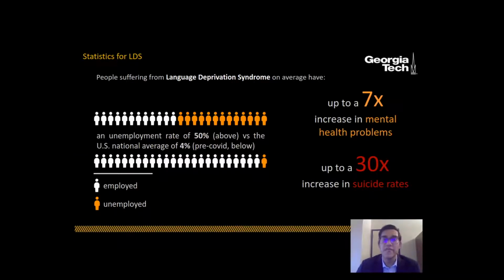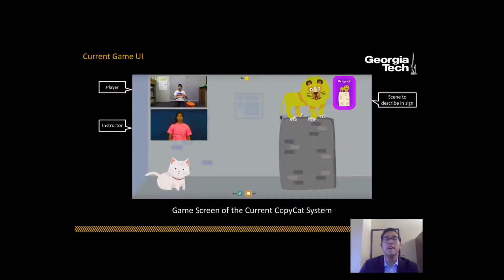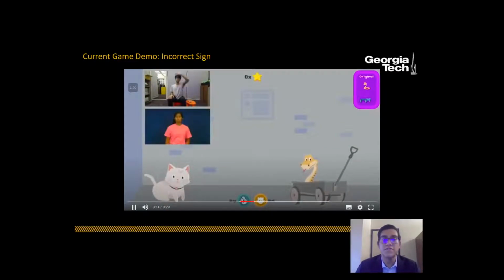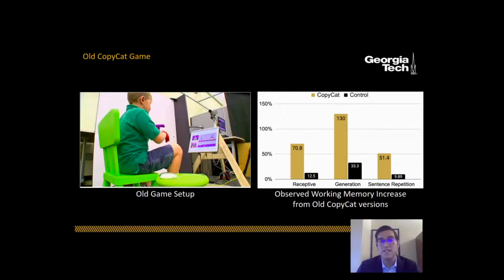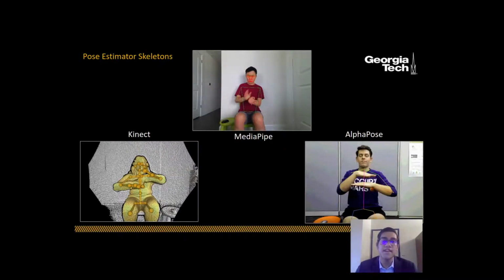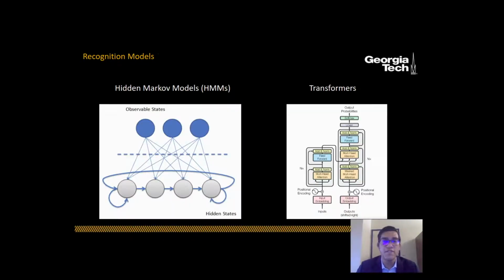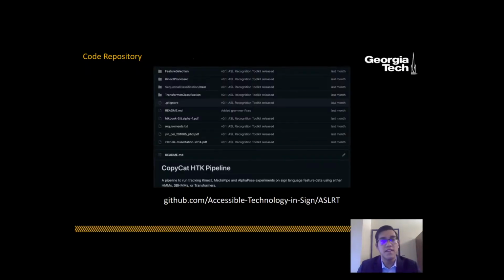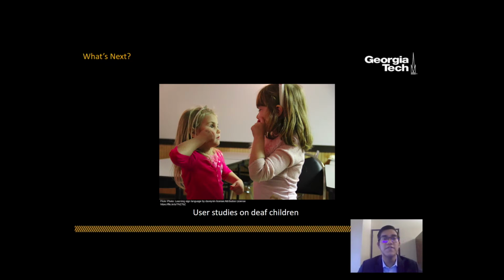CopyCat: Using Sign Language Recognition to Help Deaf Children Acquire Language Skills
Dhruva Bansal, Prerna Ravi, Matthew So, Pranay Agrawal, Ishan Chadha, Ganesh Meyyappan Murugappan, Colby T Duke

Session: Student Research Competition 1st Round - F

Abstract
Deaf children born to hearing parents lack continuous access to language, leading to weaker working memory compared to hearing children and deaf children born to Deaf parents. CopyCat, a game where children communicate with the computer via American Sign Language (ASL), has been shown to improve language skills and working memory. Previously, CopyCat depended on unscalable hardware such as custom gloves for sign verification. However, modern 4K cameras and pose estimators present new opportunities. Before creating the CopyCat game for deaf children using off-the-shelf hardware, we evaluate whether current ASL recognition is sufficient. Using Hidden Markov Models (HMMs), user independent word accuracies were 90.6%, 90.5%, and 90.4% for AlphaPose,Kinect, and MediaPipe respectively. Transformers performed on average 17.0% worse. Given these results, we believe our current HMM-based recognizer can be successfully adapted to verify children’s signing while playing CopyCat.